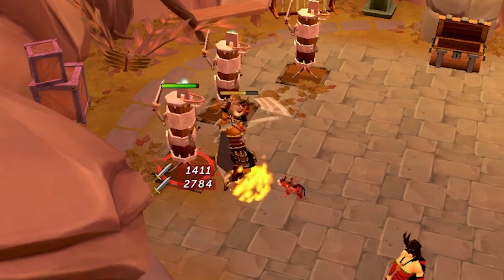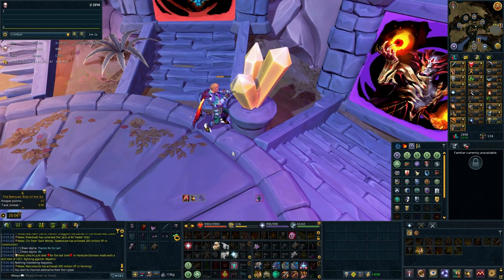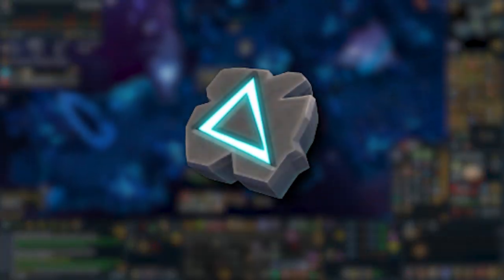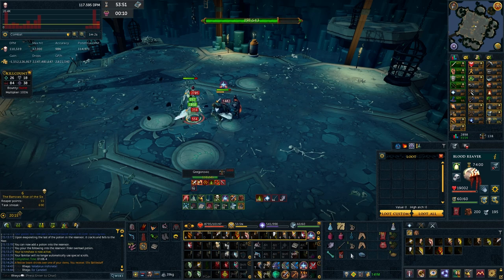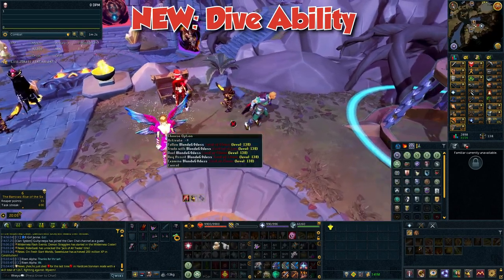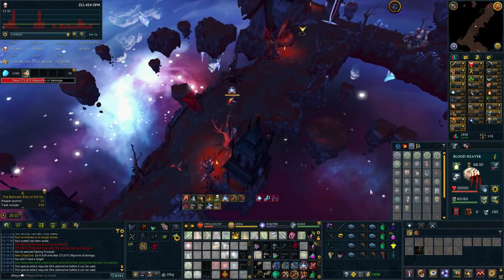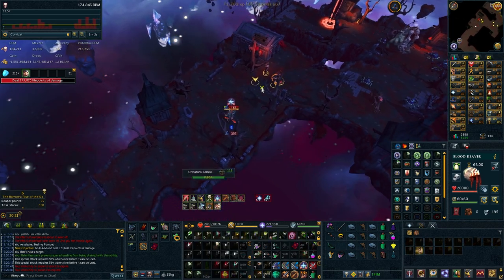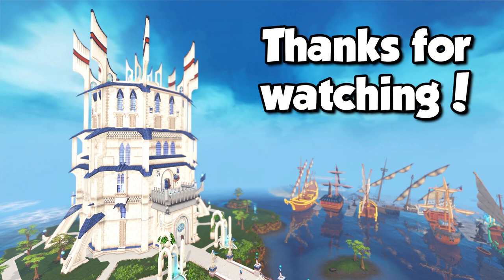2 MAJOR Quality of Life updates for PVM just dropped!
Passive Adrenaline Stalling with NO monolith power required? A brand new bladed-dive ability without the need for dual weilding swords? Sign me up!

Dive is a brand new lv30 agility based melee-ability that allows you to dive to a selected location, just like bladed dive, without all the minigame grinding required!

The infernal puzzlebox has been updated to have the option of adding it to your toolbelt! This not only stalls your adrenaline, but it frees up your inventory just a bit more. Great isn't it?

Keep in mind, both of these unlocks require completion of the brand new quest released to complete the Zamorakian Civil War storyline: Succession.

Timestamps:
► 0:00 Introduction
► 0:32 Infernal Puzzlebox - the new PASSIVE Adrenaline Stall
► 1:38 Dive Ability addition - 30 Agility Requirement
► 2:30 Conclusion

► Join FC "Rheyo" in game